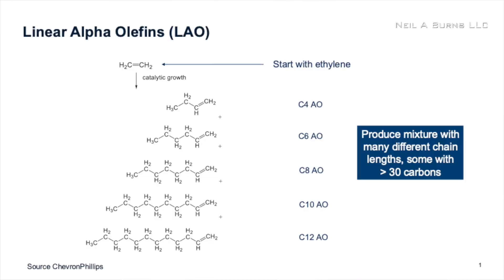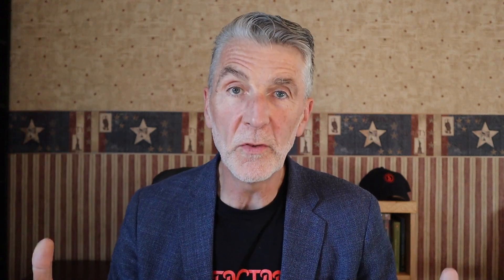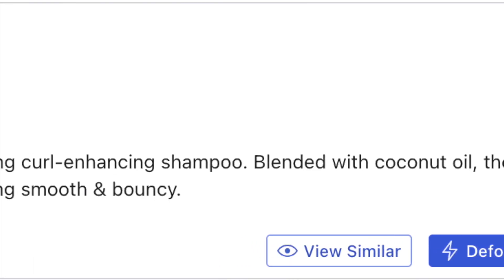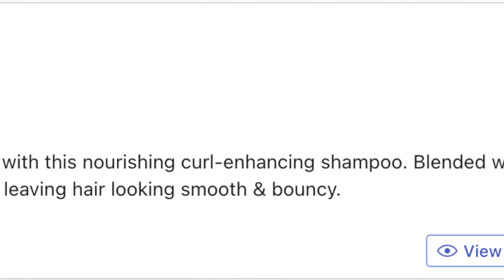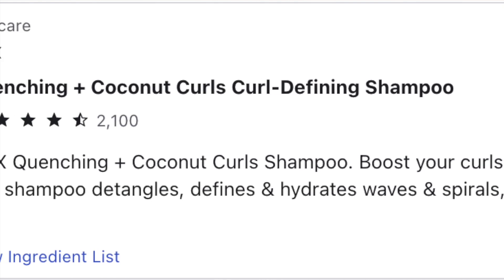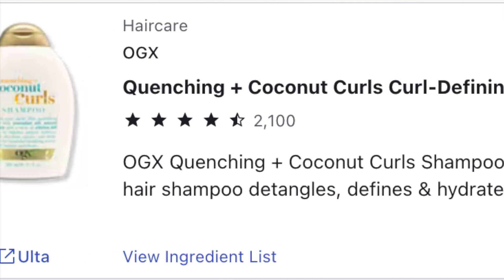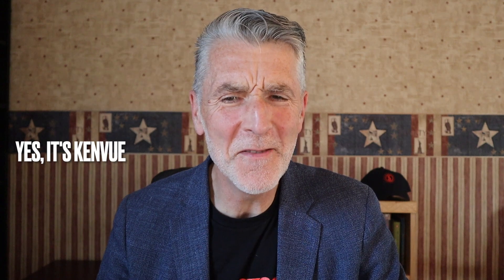Five Minutes on Alpha Olefin Sulfonates - A Fresh Look at an Old Surfactant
In this five minute capsule, we look at Alpha Olefin Sulfonate, AOS:

How is it made?
How is it used?
What about regulatory?
Why am I talking about it?

I suspect this may be one of our least viewed videos as AOS has been around for decades, but it worth a fresh look. See why.

Relevant Links ⟱⟱⟱⟱⟱⟱⟱⟱⟱⟱⟱⟱⟱⟱⟱⟱⟱⟱⟱⟱⟱⟱⟱